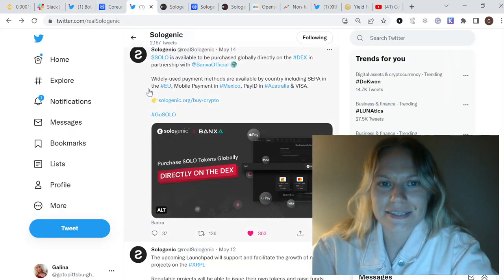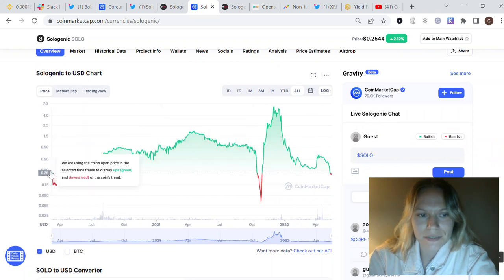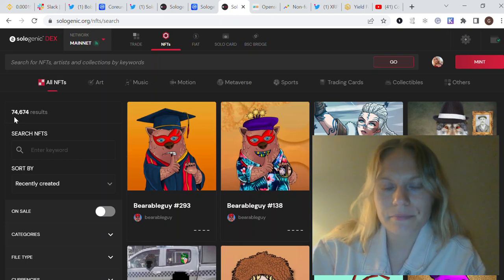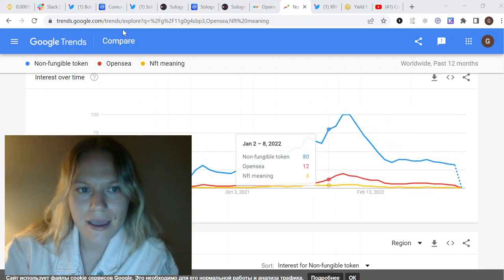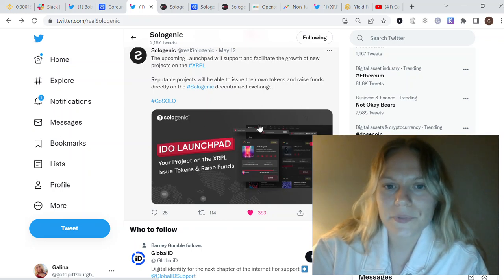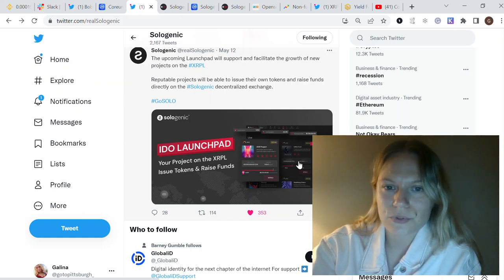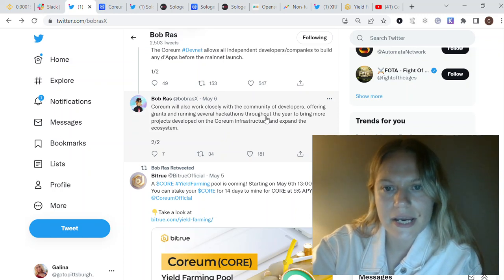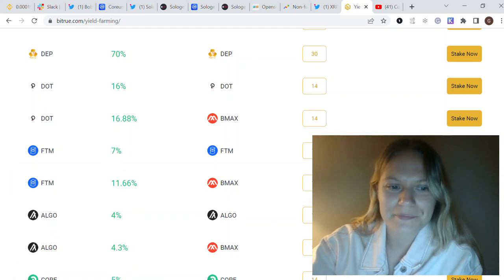Recent SOLOGENIC and COREUM Updates, $SOLO $CORE Price Action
In this video, I talk about the Recent Announcements made by the Sologenic Team regarding the IDO Launchpad and buying SOLO with Fiat on SOLO DEX. I talk about burning SOLO and how it is correlated with SOLO NFT Marketplace Performance. Also, I mention $SOLO $CORE Price Action and Coreum plans to expand the Infrastructure through Grants and Hackathons during this year.

00:00 Buy SOLO with Fiat
01:20 Current $SOLO Price
02:10 Burning Mechanism
02:34 SOLO NFT Marketplace
03:39 NFT Market Volume
05:15 IDO Launchpad
06:12 XRPL Ecosystem
07:16 Binance Smart Chain
08:00 Current $CORE Price
08:43 Coreum Ecosystem Expansion
09:40 $CORE Staking

Say THANK YOU with XRP, SOLO or CORE raSkuNCZoBEKGzSoXfWwhZyg1kSRD23gs6